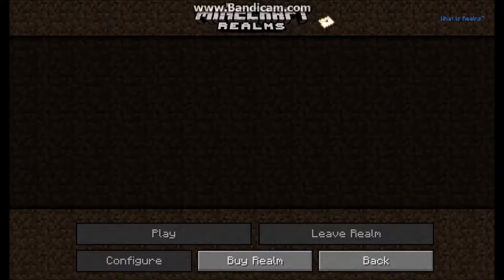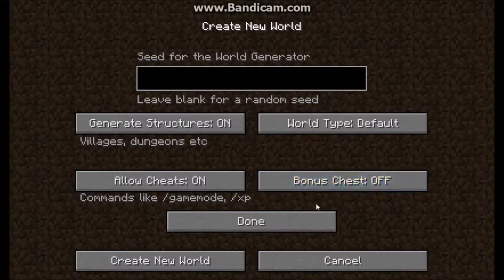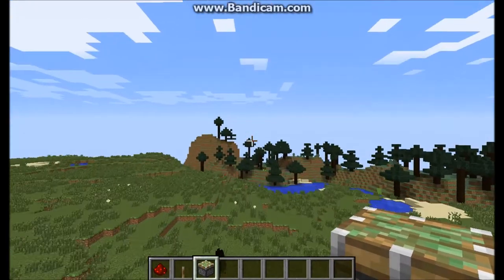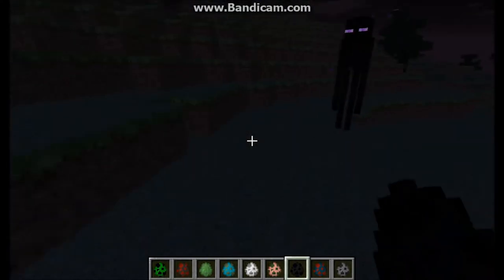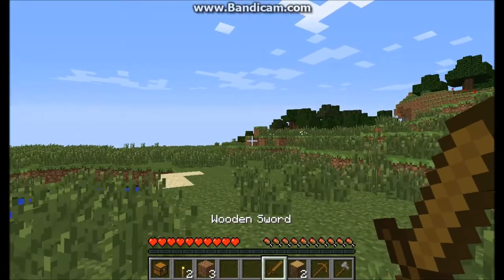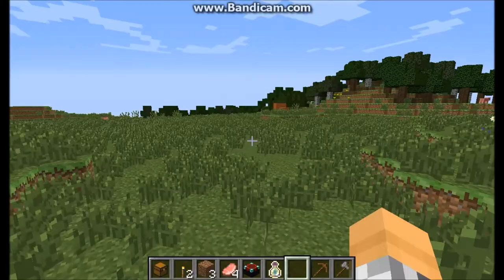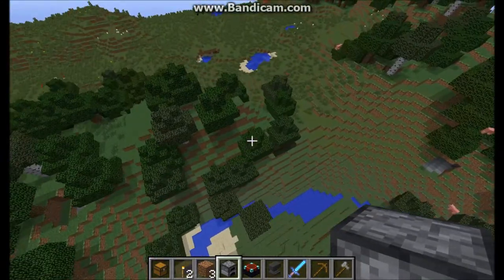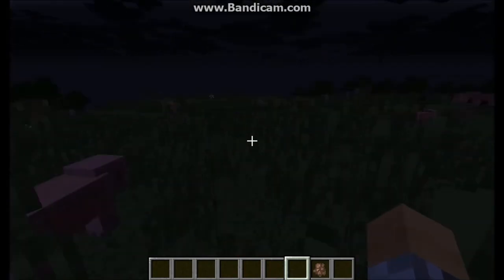How to play Minecraft for Newbies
today i will be teaching the minecraft basics to some people and how to do stuffffff

hope some of u learned some thing